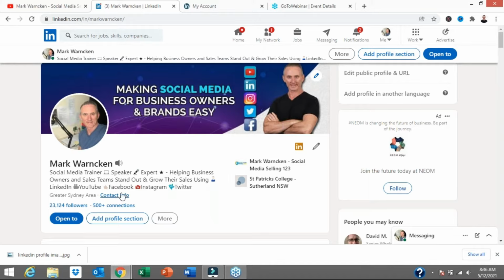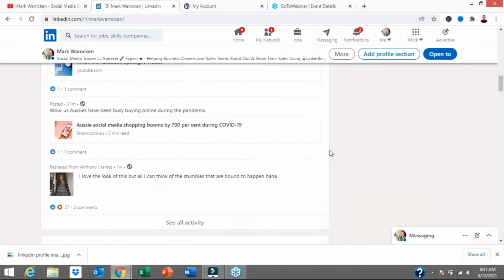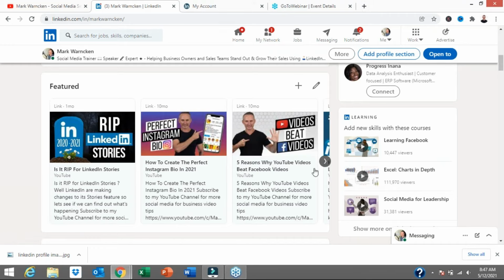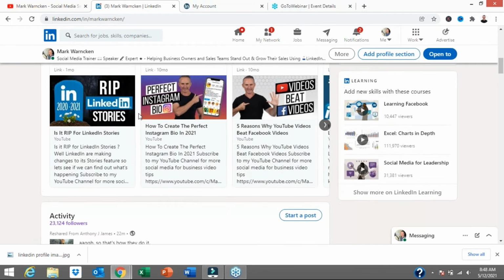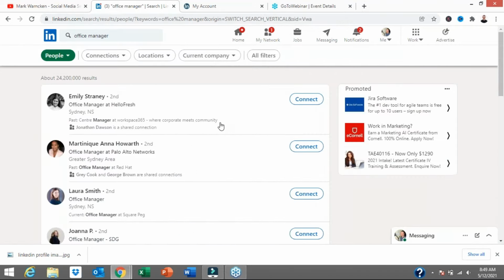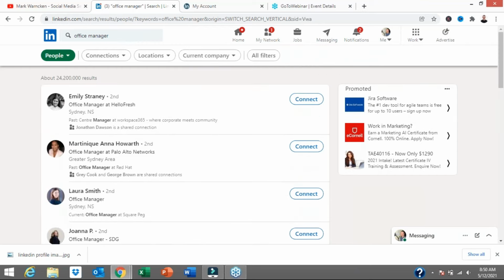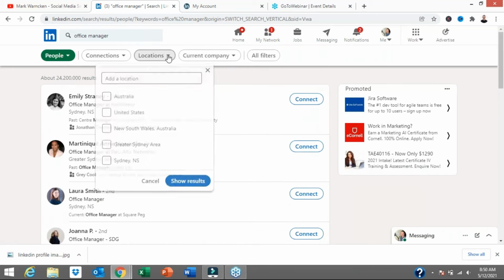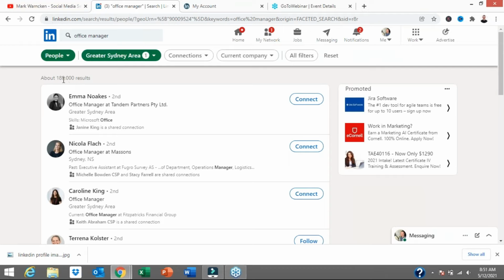Mark Warncken LinkedIn Expert - 5 Tips To Stand Out & Dominate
In this video I will take your through 5 LinkedIn tips to stand out and dominate with that you can all start using today.

Getting the most out of your LinkedIn efforts doesn't need to be that time consuming and or even hard to do.

So that's what I explain in this video with 5 simple tips to stand out and dominate on LinkedIn to help grow your business or brand, to generate leads and to makes sales as well

Tip No 1 is - Setup & Optimise Your Profile For Success

Tip No 2 is - Engage With Your LinkedIn Network.

Tip No 3 is - Create & Post Content To Your Network

Tip No 4 is - Activate The LinkedIn Featured Section.

Tip No 5 is - Use The LinkedIn Search Function.

Follow these simple tips consistently will put you way ahead of most others who still really aren't taking advantage of all LinkedIn has to offer us all.

Let me know your thoughts and if you have anymore tips and ideas I'd love to hear from you in the comments below

My Latest Video Upload To Watch As Well - What Are Facebook Spotlight Videos

Video Timestamps

00:00 Mark Warncken LinkedIn Expert - 5 Tips To Stand Out & Dominate.
00:46 Tip No 1 - Setup & Optimise Your Profile For Success.
05:08 Tip No 2 - Engage With Your LinkedIn Network.
06:52 Tip No 3 - Create & Post Content To Your Network .
10:26 Tip No 4 - Activate The LinkedIn Featured Section.
12:57 Tip No 5 - Use The LinkedIn Search Function.